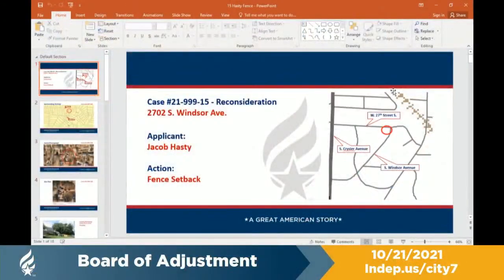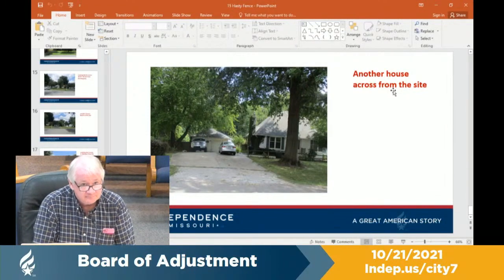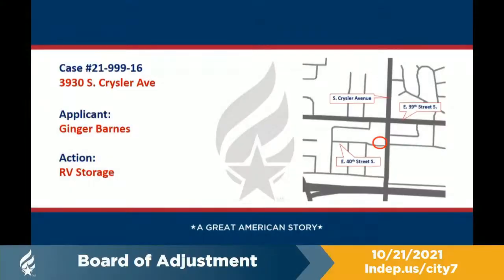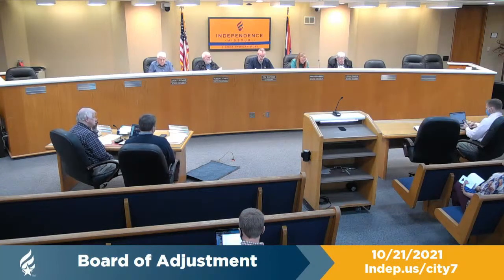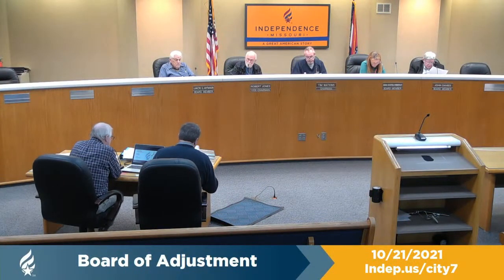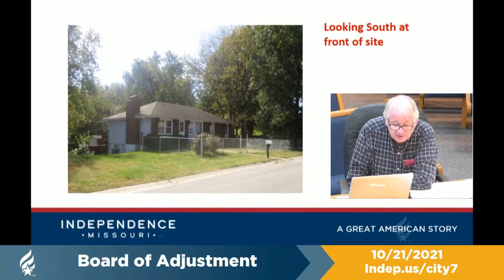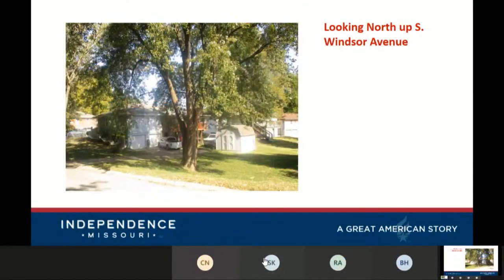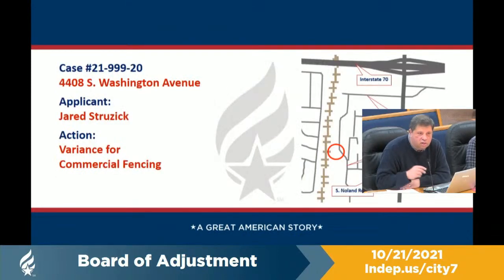Board of Adjustment 10/21/2021